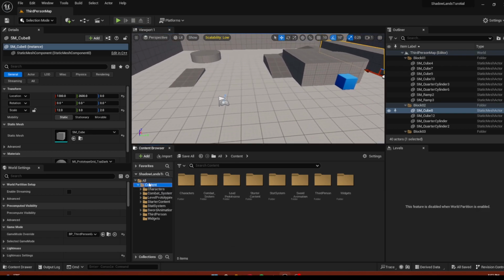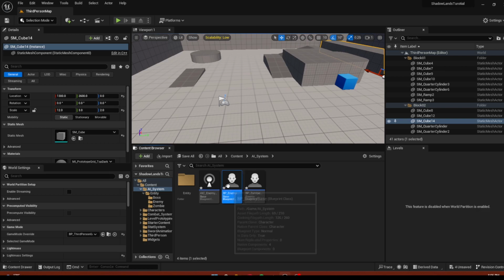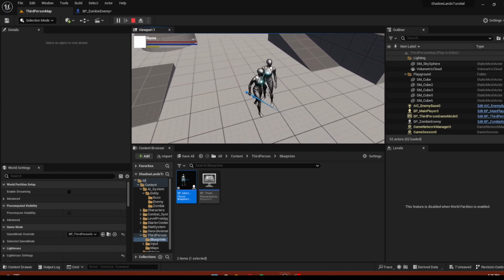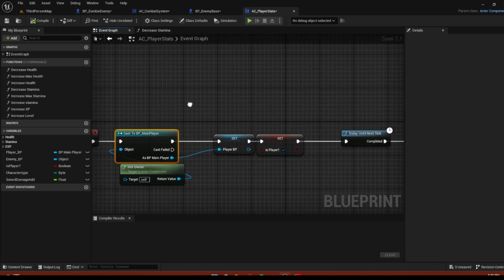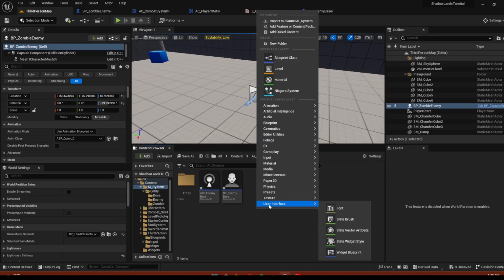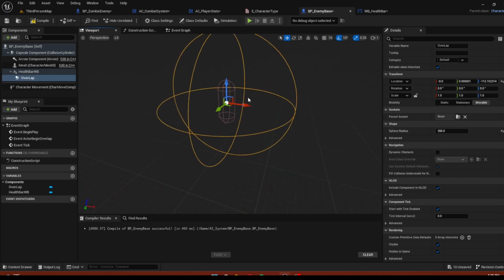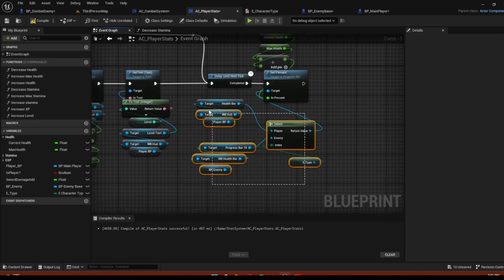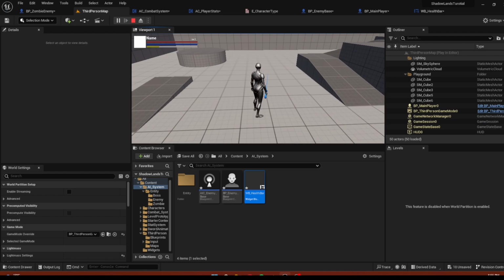Unreal Engine 5 RPGMMO: Deal Damage to enemy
Learn how to deal damage to enemy AI in your RPGMMO game using Unreal Engine 5! In this tutorial, we'll show you how to make your character attack with a sword and damage the enemy. Master the art of combat in your game with this helpful guide!